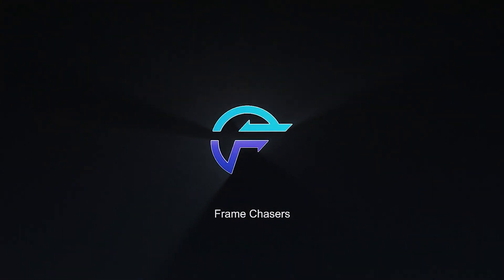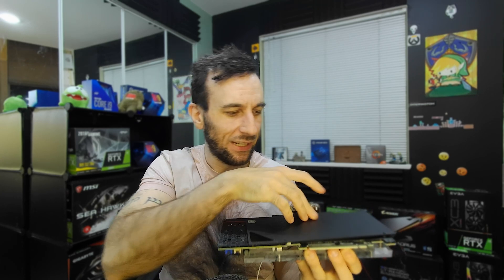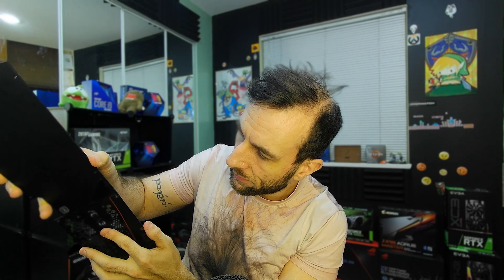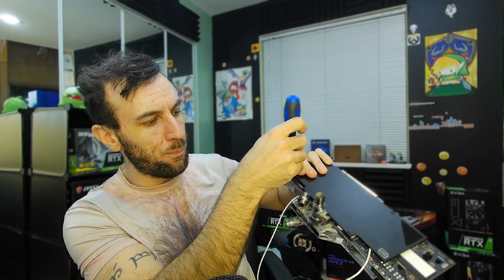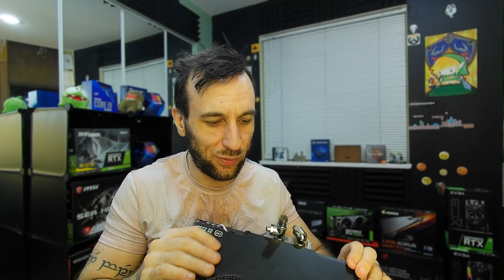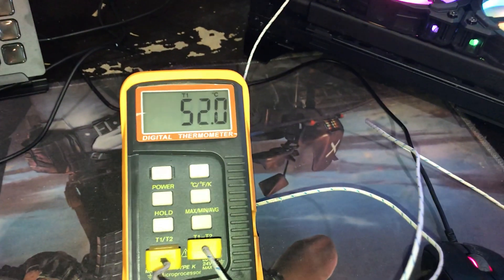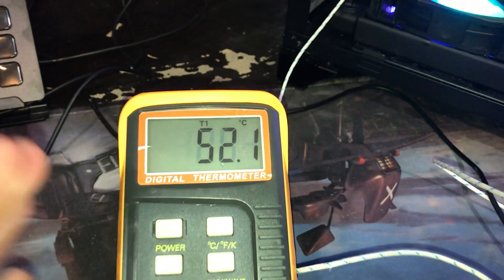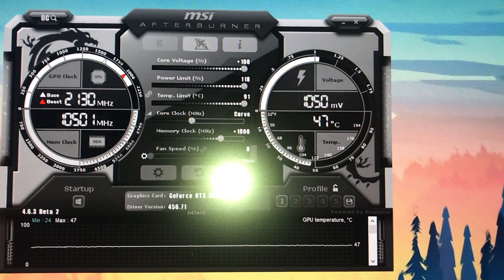MP5WORKS + Alphacool solid Backplate waterblock update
Solid backplate and Vertical mounted MP5 Waterblock testing, will it hold up as well as before?!

Join the community over on twitch, facebook gaming, and discord to talk tech and play some games with fellow frame chasers Tuesdays 6PM Saturdays 1PM PST.